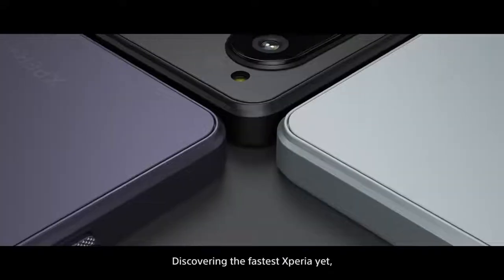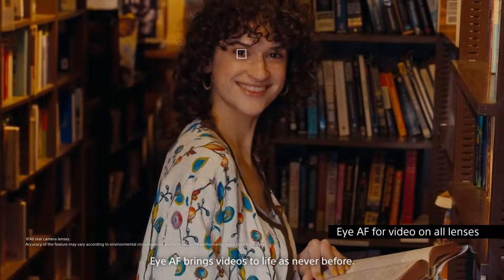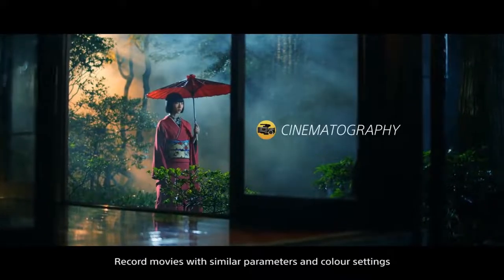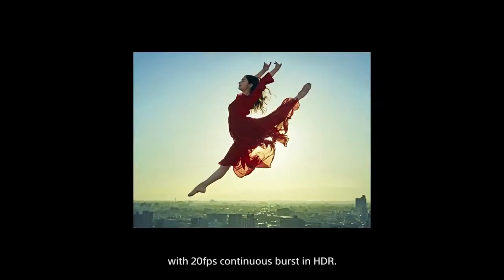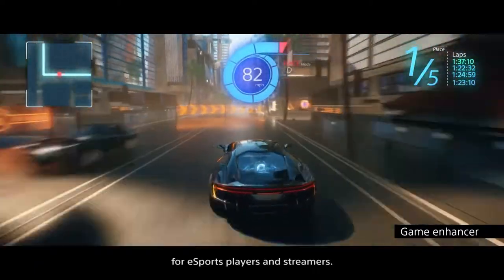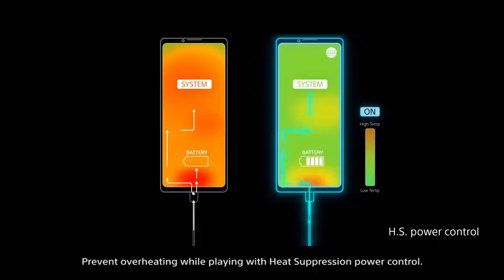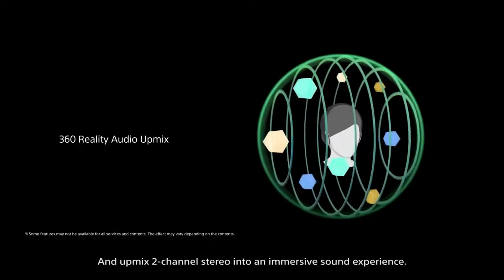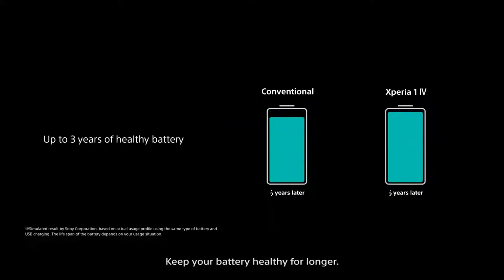Sony Experia 1IV smartphone Flagship mobile reveal and specs explained